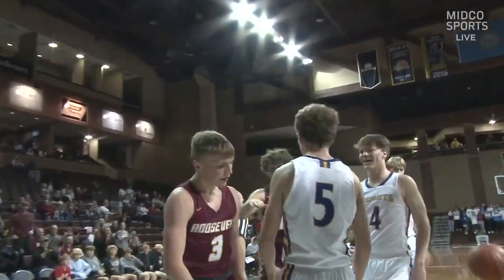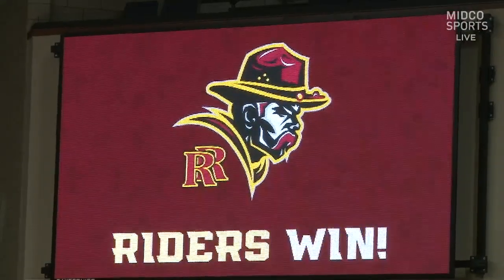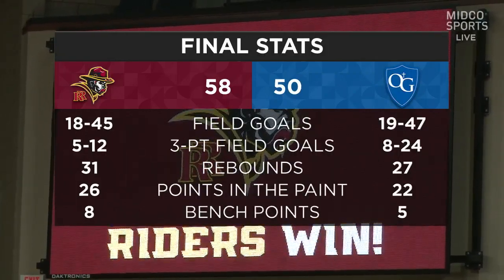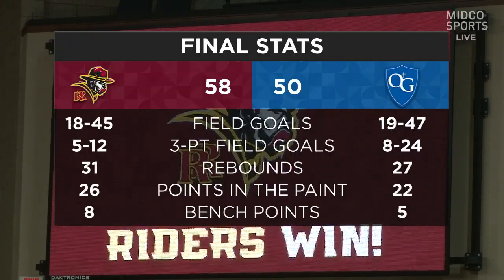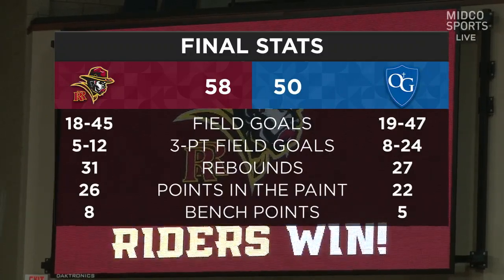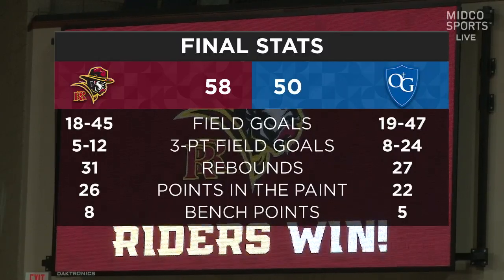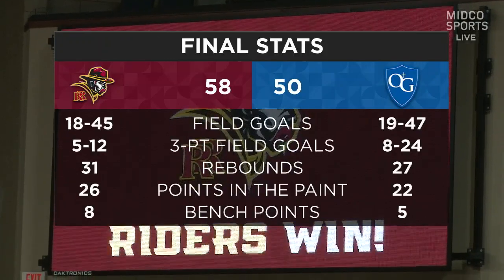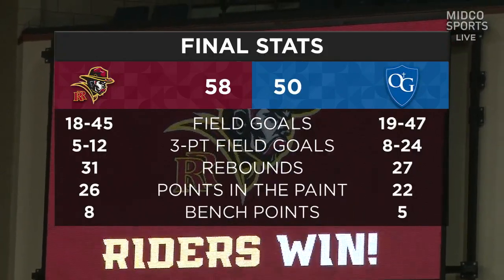Sioux Falls Roosevelt vs. Sioux Falls O’Gorman (58-50) | 12/13/22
Sioux Falls Roosevelt defeats Sioux Falls O’Gorman at The Pentagon in Sioux Falls, SD.